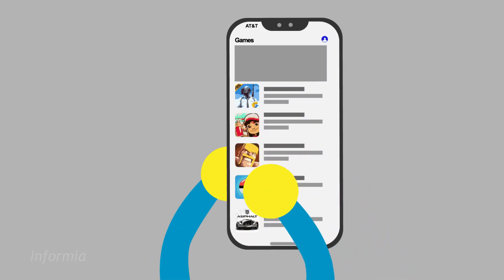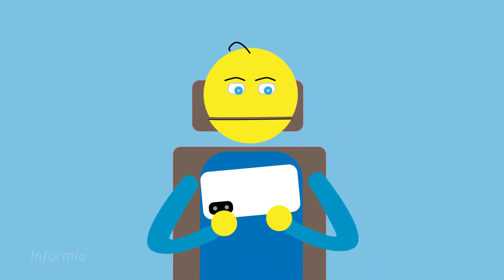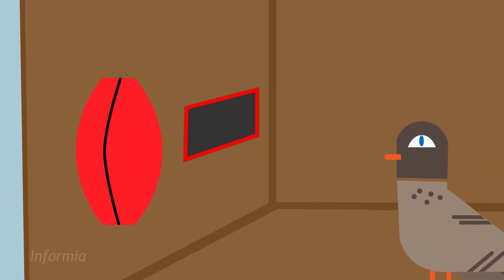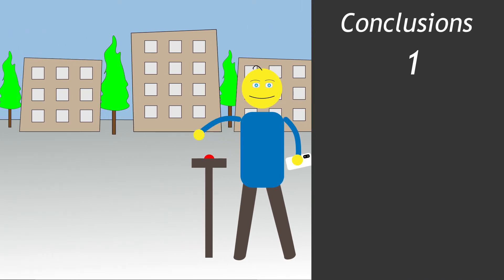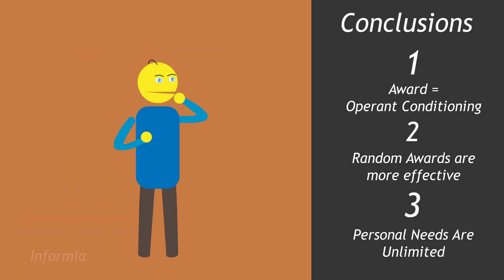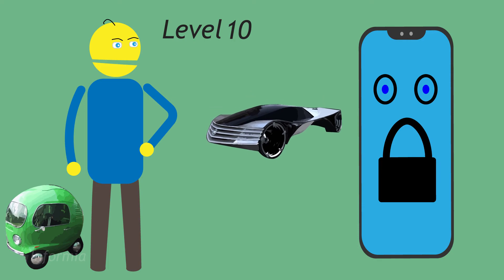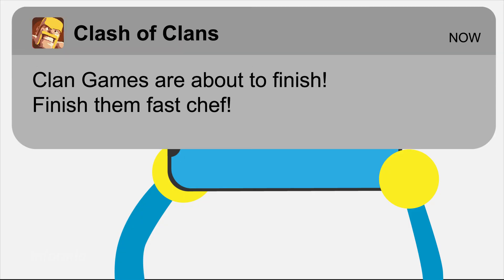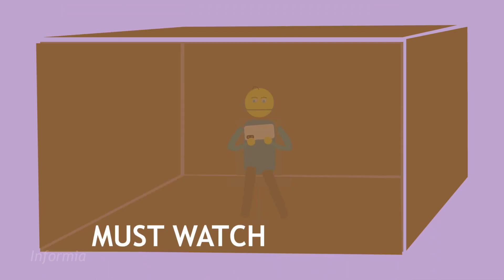It's Not You! Video Games Are Designed To Be Addictive 🎮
Burrhus Skinner did an experiment known as Skinner Box and came up with conclusions which many Video Game Developers "Specially Mobile Games" use them until today to trick our Brain and make us addicted to the games. so what was the strange experiment that Skinner did ?
 How Games Condition People to Play More ?? Let's find out !

Illustrations Designed by Informia ©

136